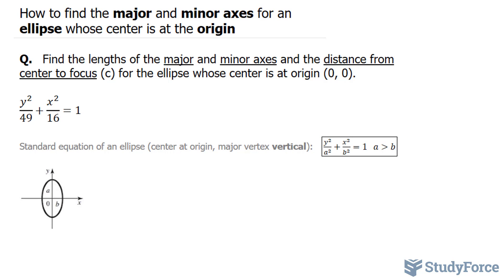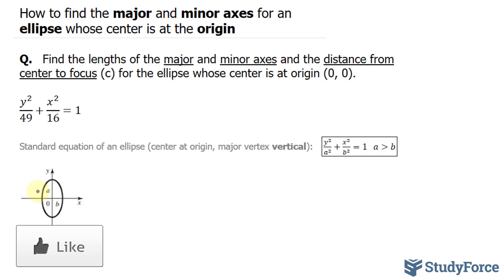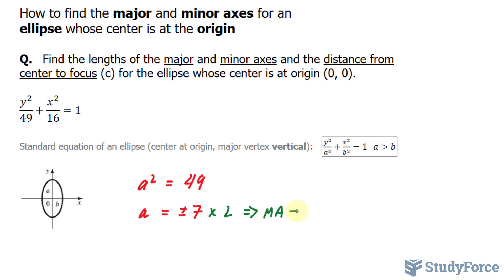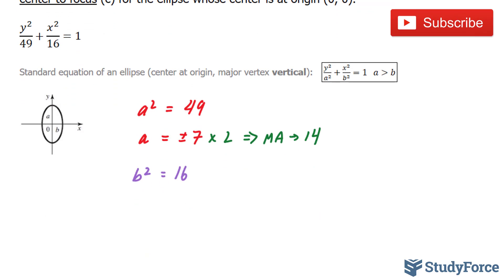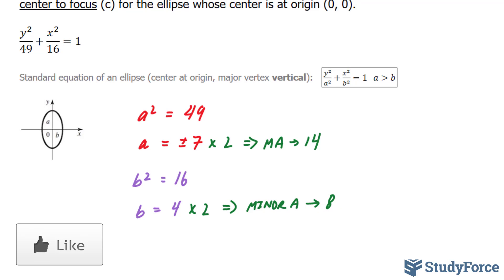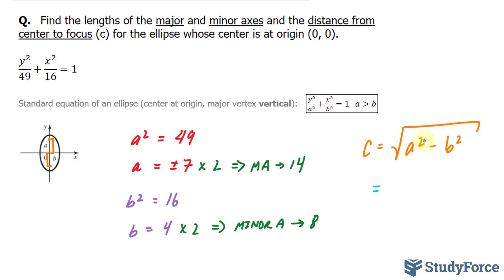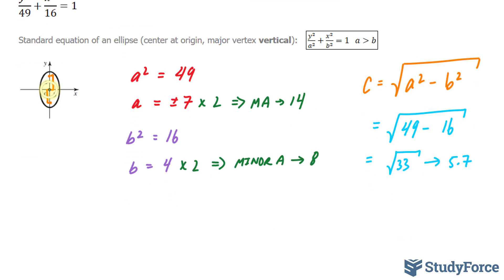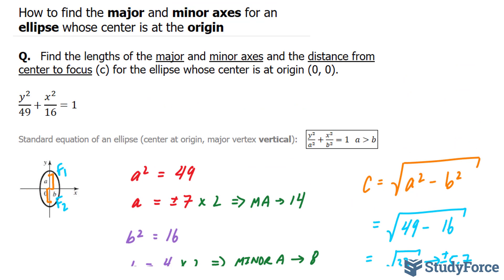📚 How to find the major and minor axes for an ellipse centered at the origin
Q.   Find the lengths of the major and minor axes and the distance from center to focus (c) for the ellipse whose center is at origin (0, 0).

y^2/49+x^2/16=1

Standard equation of an ellipse (center at origin, major vertex vertical):   (y^2/a^2 +x^2/b^2 =1   a GREAT THAN b)